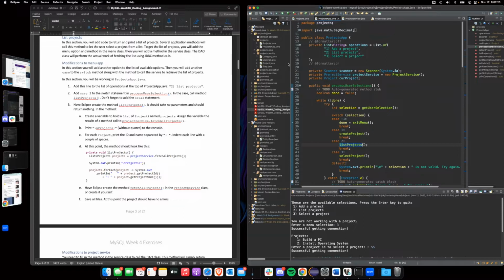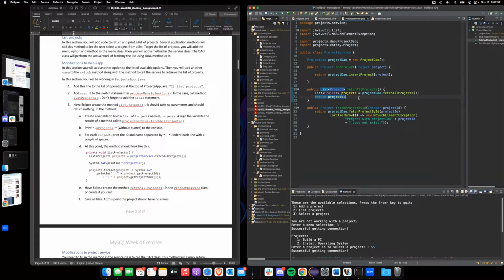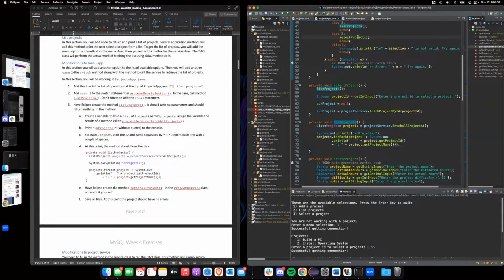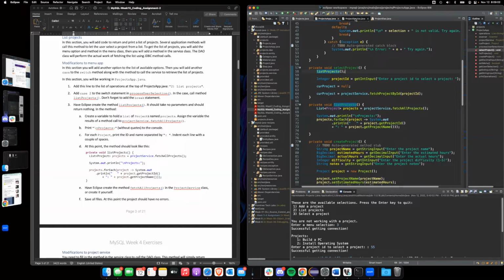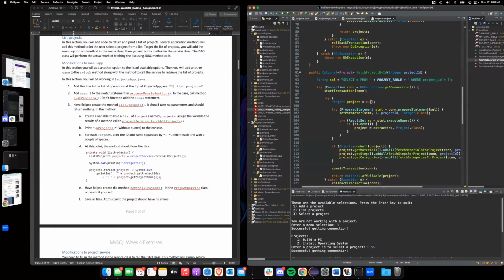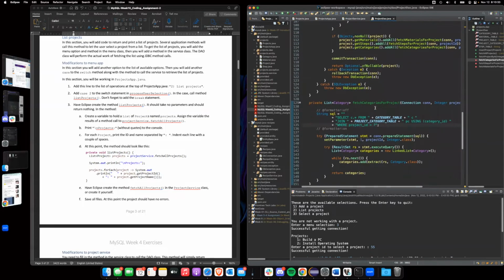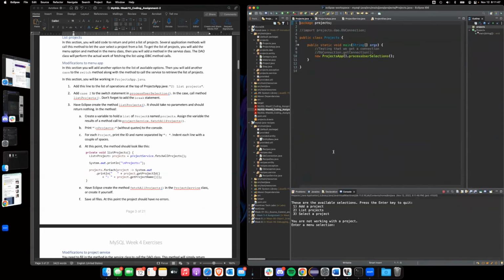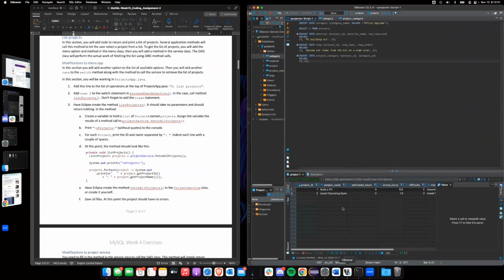Week 10 Coding Assignment - Shawn Bataju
Listing all projects and selecting current project MySQL
Week 10 Coding Assignment
JAVA and MySQL
Back-End Web Developer Bootcamp - Promineo Tech